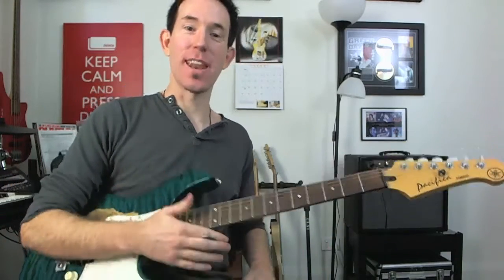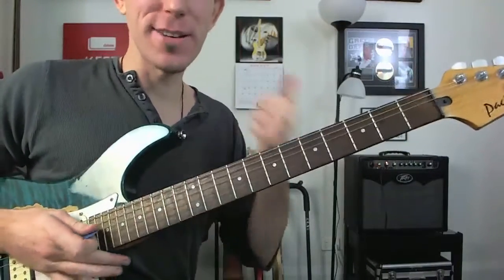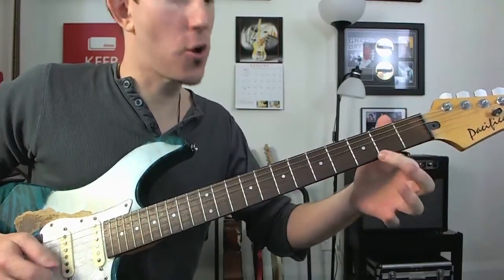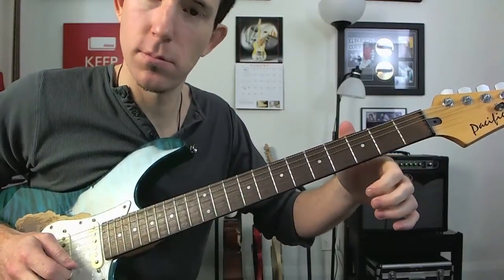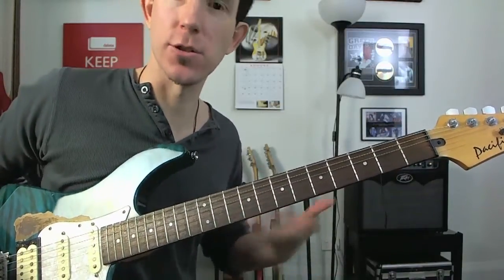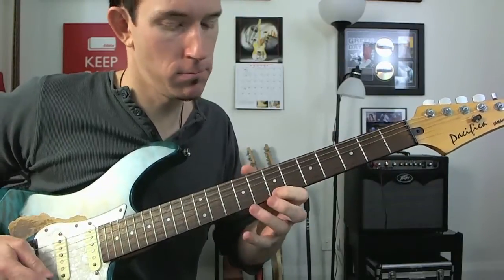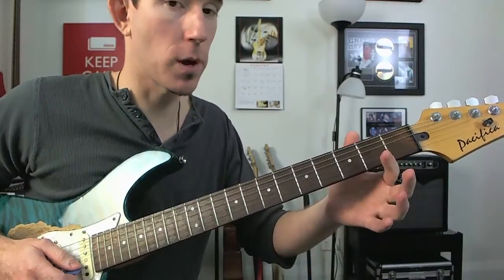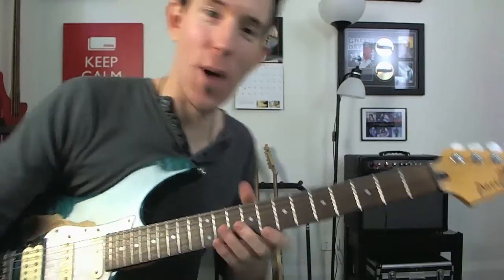Improvising A Solo On A One String Major Scale - Easy Guitar Soloing Lesson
Camera Used To Shoot This Video: amzn.to/LogitechC910

Cheers, Andy

Looking for a complete step-by-step guitar learning system? I recommend Jamorama, it's huge and very affordable!